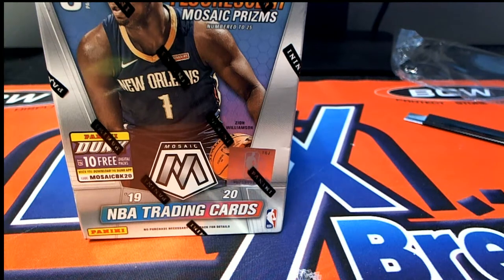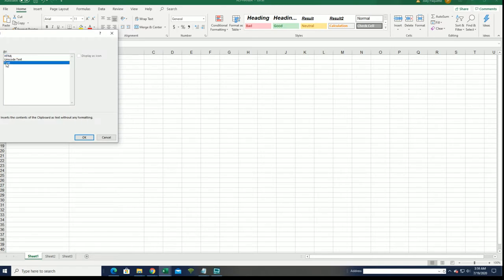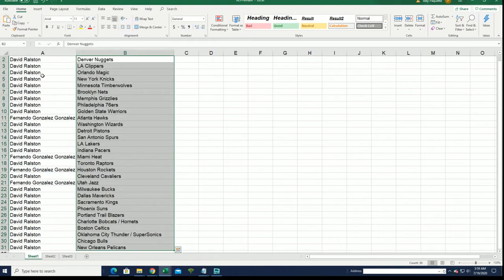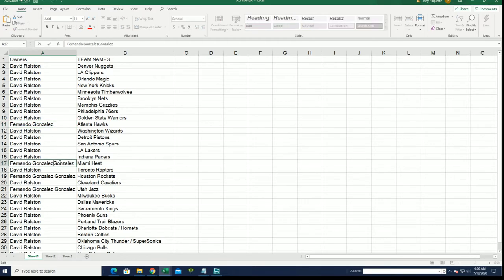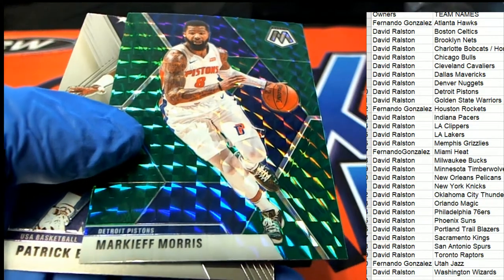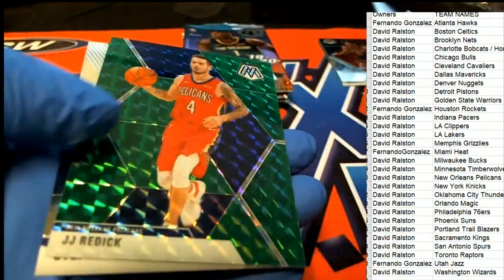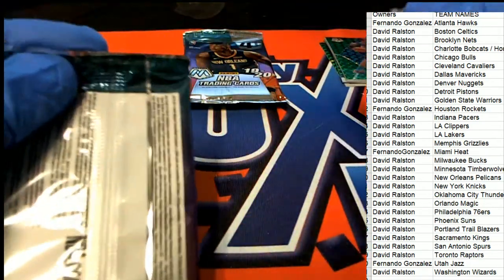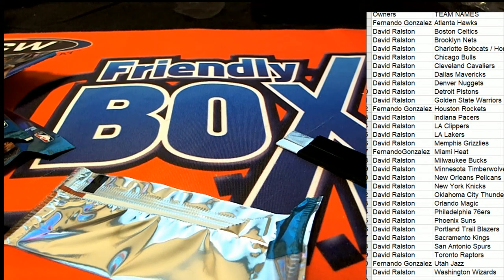201920 Panini Mosaic Basketball ID MOSBLAST341